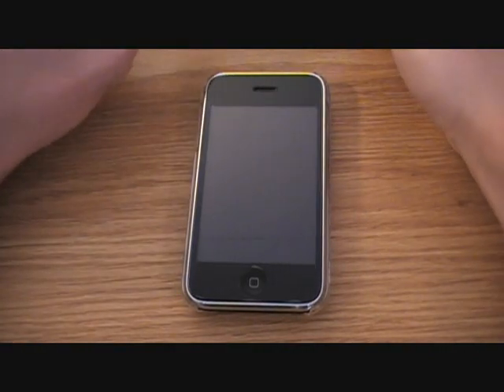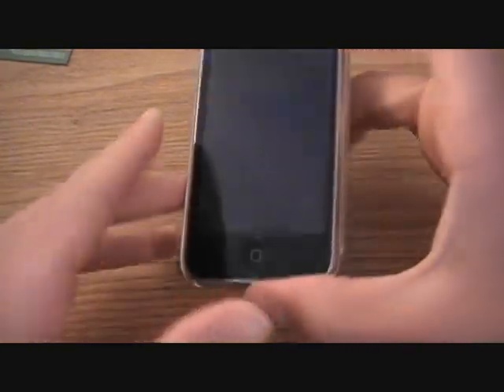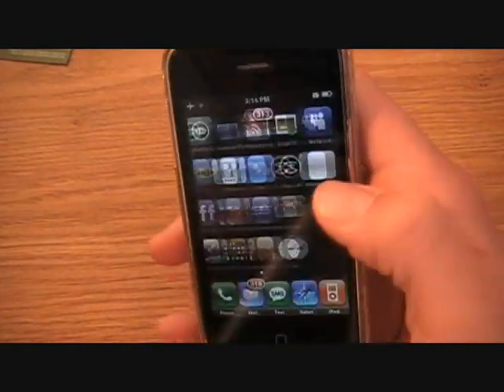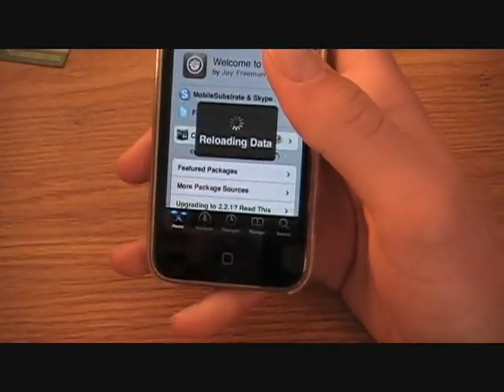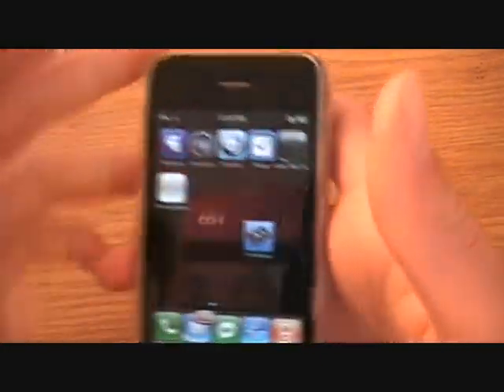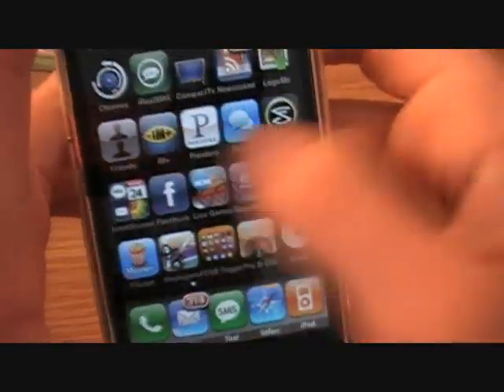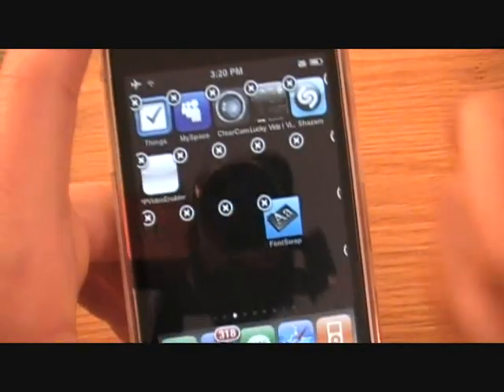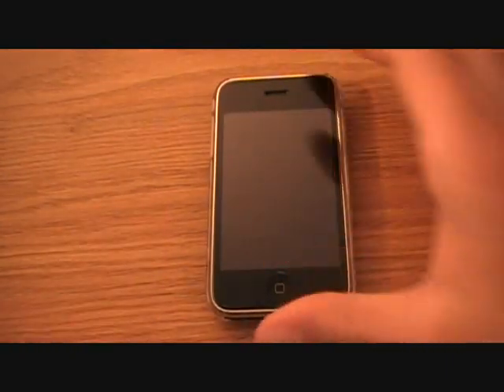How to get five-column springboard and five icon dock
then type in five-column springboard and bam there you go.
this and five icon dock are both free so enjoy